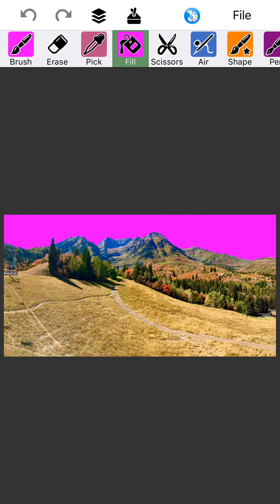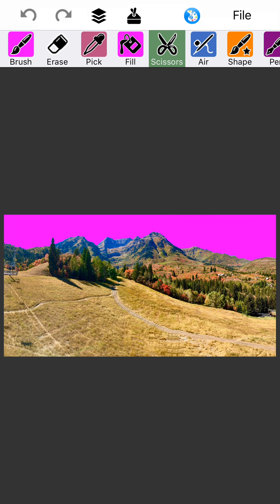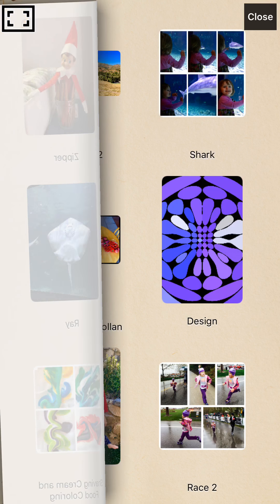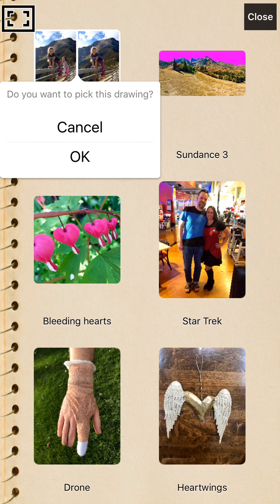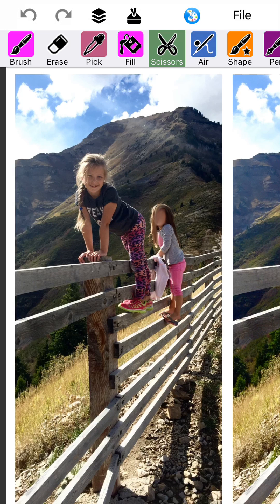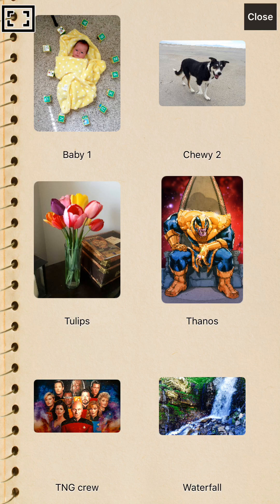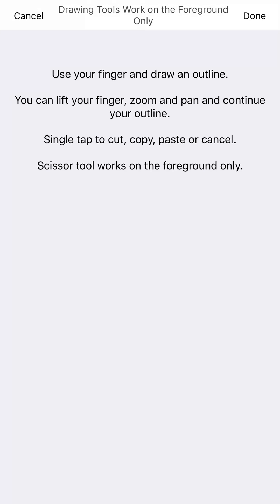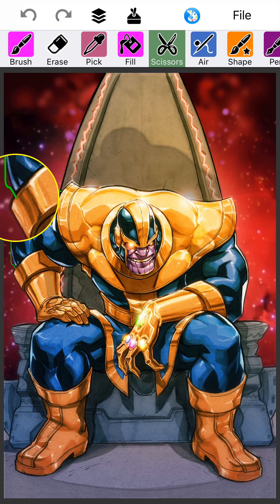How to Cut, Copy and Paste using Scissors with You Doodle on iPhone and iPad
] The scissors tool in You Doodle is super fast and fun to use. Learn all about the scissors in this tutorial.

- Jeff